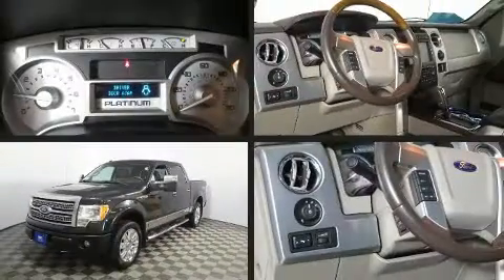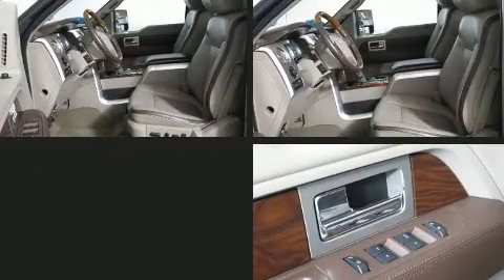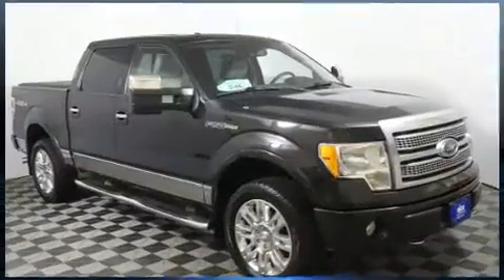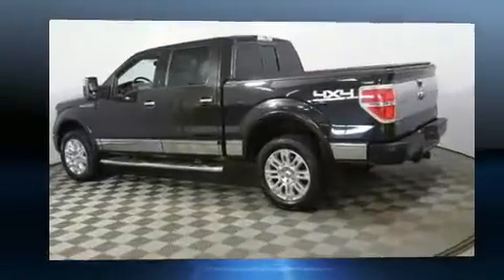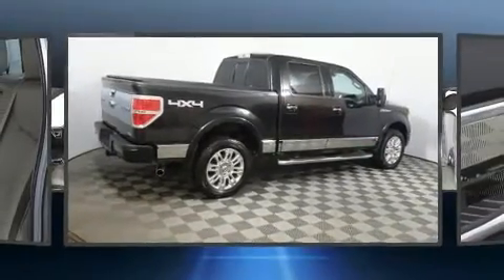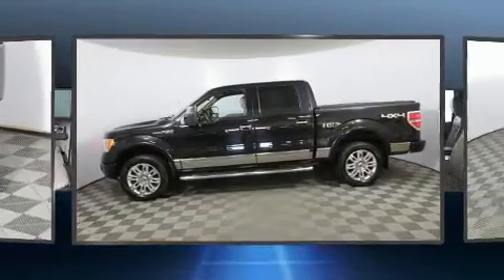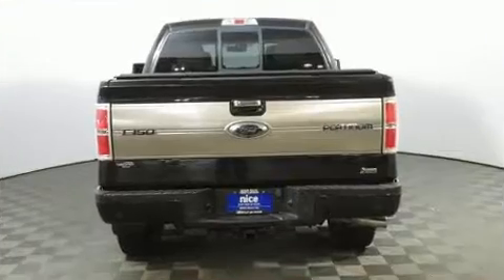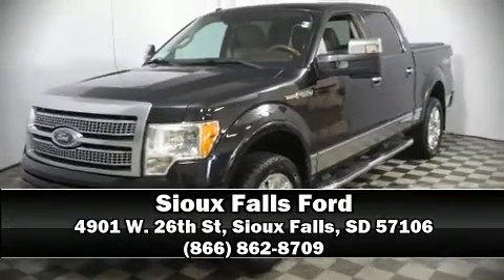2010 Ford F-150 in Sioux Falls, SD 57106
4901 W. 26th St

Here's a great deal on a 2010 Ford F-150. A 5.4 liter V-8 engine pairs with a sophisticated 6 speed automatic transmission, and for added security, dynamic Stability Control supplements the drivetrain. Four wheel drive allows you to go places you've only imagined. Top features include remote keyless entry, a tachometer, variably intermittent wipers, a rear step bumper, tilt steering wheel, power door mirrors, power windows, and a split folding rear seat. Audio features include an AM/FM radio, and 4 speakers, providing excellent sound throughout the cabin. Take assurance in side curtain airbags, providing head protection in the event of a severe collision. We'd also be happy to help you arrange financing for your vehicle.